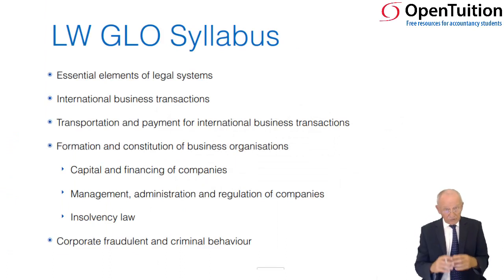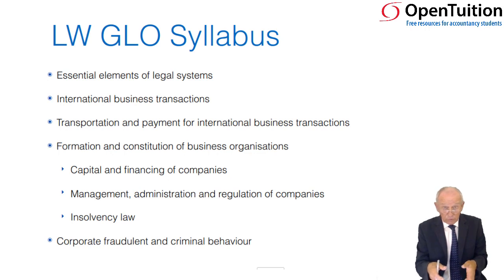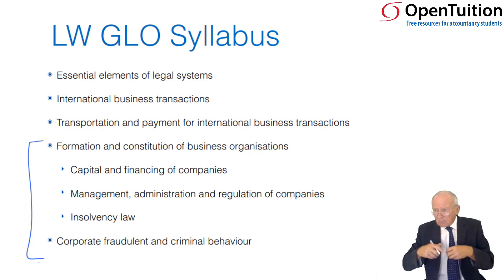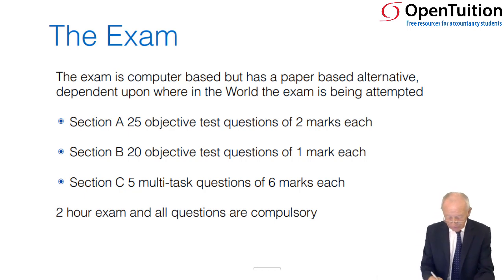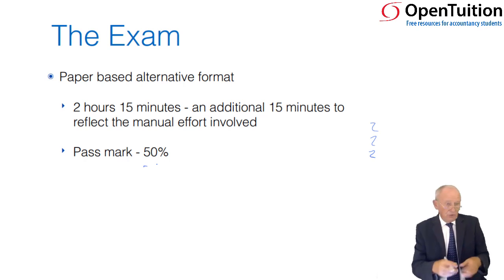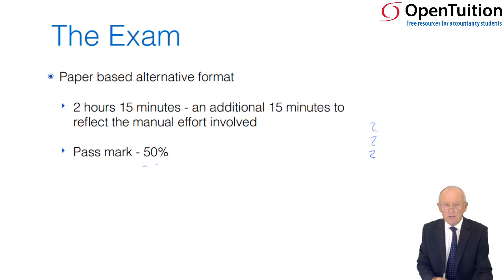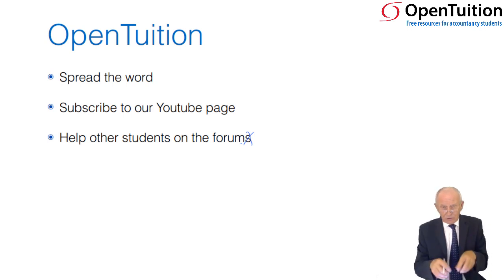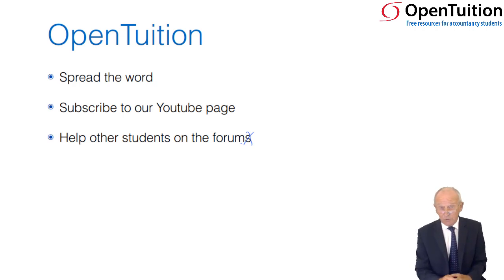Introduction to the ACCA Corporate and Business Law (LW) Global Variant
Free ACCA lectures for the ACCA Corporate and Business Law (LW) Exam

Please go to OpenTuition to download the ACCA LW notes, watch all remaining (LW) lectures, and post questions on the Ask the ACCA LW Tutor Forums because we do not provide support on youtube comments section.